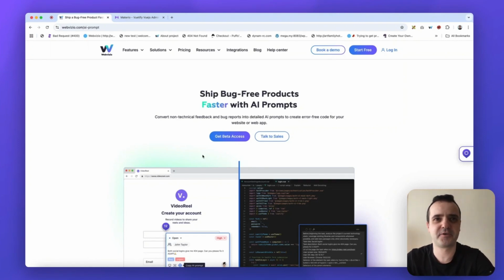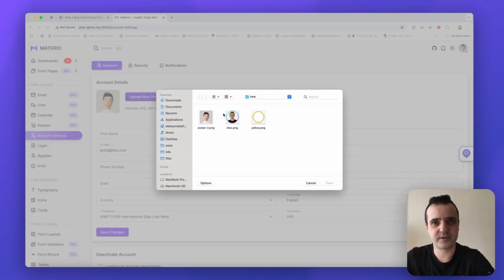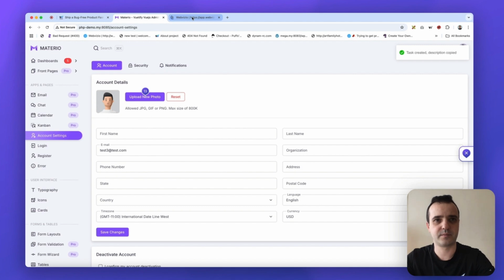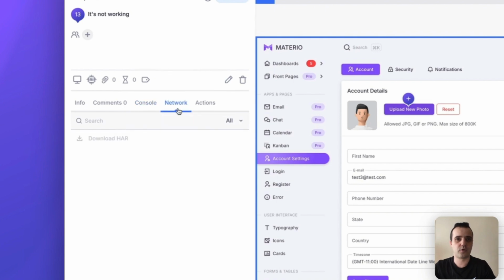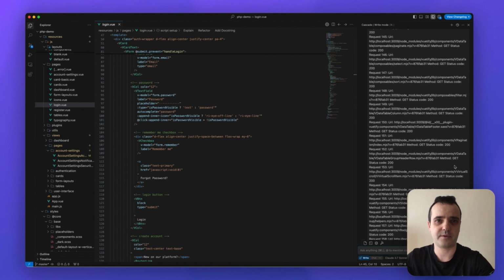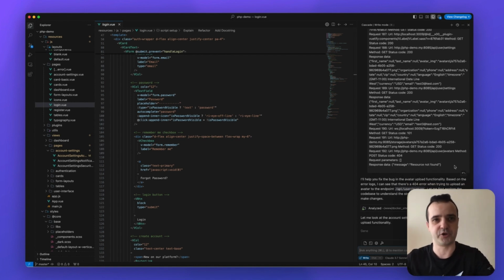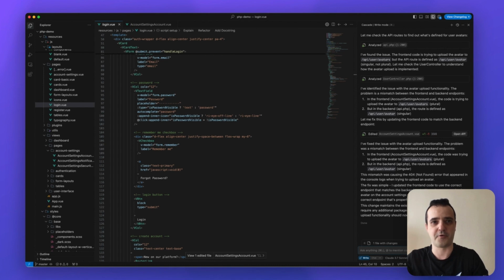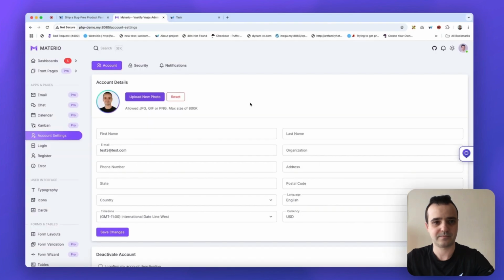Fix Product Bugs in Seconds with AI Prompts from Webvizio🚀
Convert non-technical feedback or issue reports into an error-free code for your website or web application.

Webvizio is a visual bug-reporting platform that automatically collects all technical info for debugging and generates AI prompts for AI coding agents.

How it works:
1️⃣ Install the Webvizio browser extension
2️⃣ Create visual tasks directly on top of live pages to provide clear and contextual feedback
3️⃣ Automatically collect all necessary technical information related to an issue
4️⃣ Based on collected data, generate an AI-ready prompt for AI coding agents (Cursor, Windsurf, or others)
5️⃣  Fix the issue in seconds by embedding the copied prompt into the IDE AI code agents!